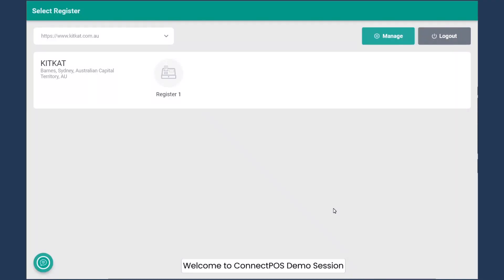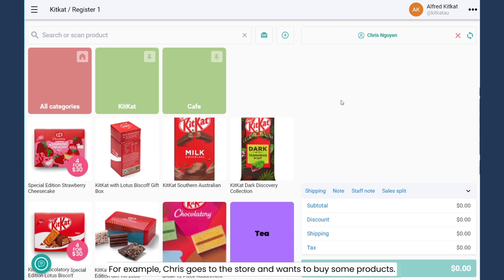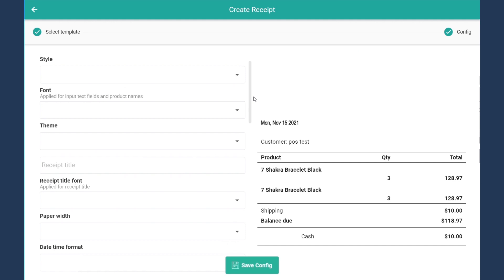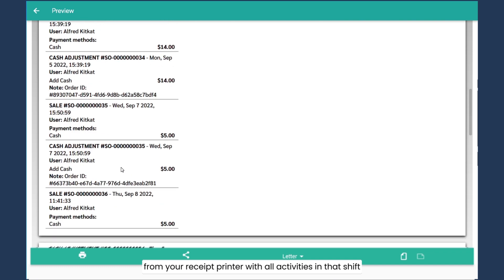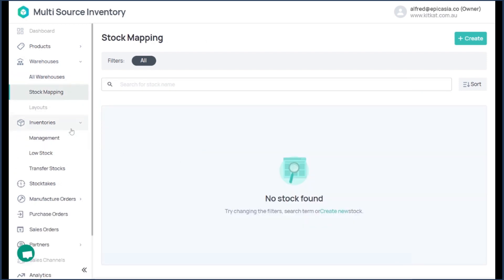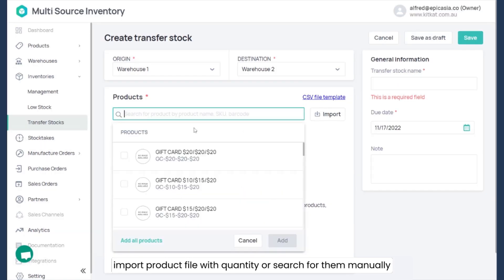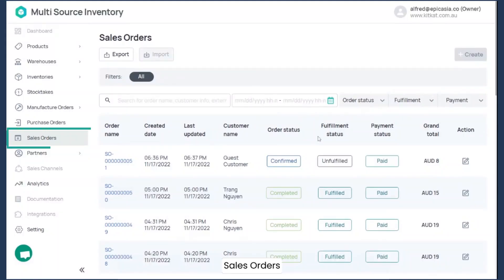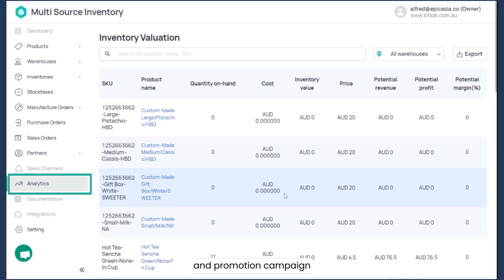All-in-one ConnectPOS & MSI Demo Session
Welcome to ConnectPOS Demo Session! In this video, we'll be showing you how to use our omnichannel POS system to streamline your business operation from transaction to inventory management. Our tutorial covers everything from basic functions to more advanced features, so whether you're a new user or looking to enhance your retail store, you're in the right place. With our easy-to-follow guide, you'll be up and running in no time. So, let's get started!